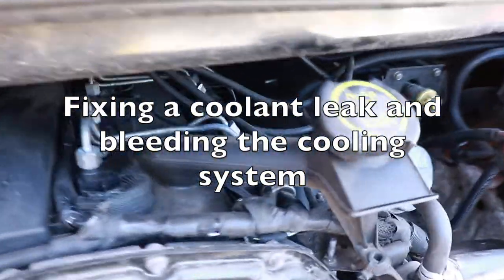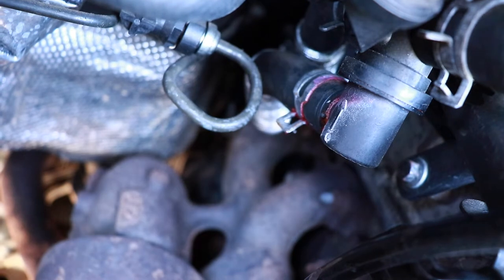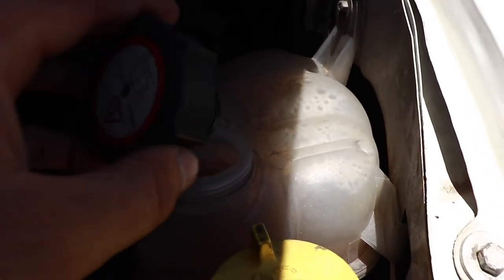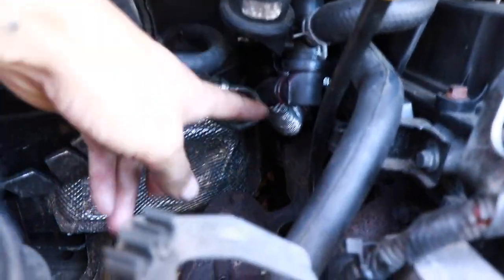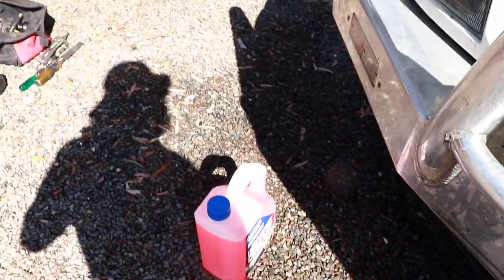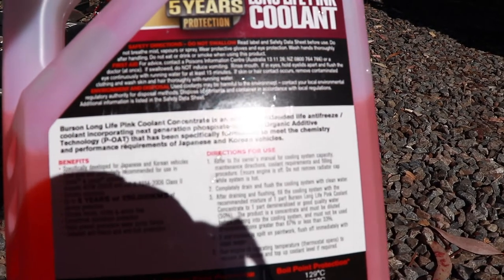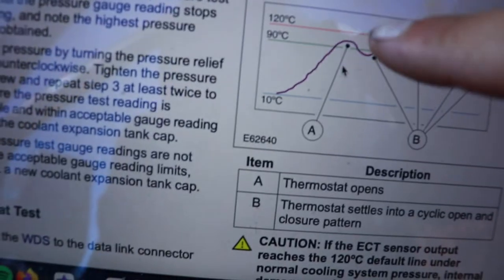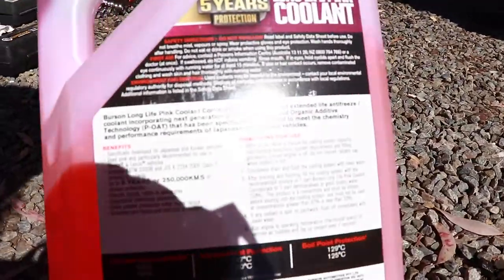Cooling System Repair and Bleed MK6 - MK7 Transit.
In this video I show you how to fix a leaking hose in your cooling system and how to bleed all the air out of the cooling system properly.